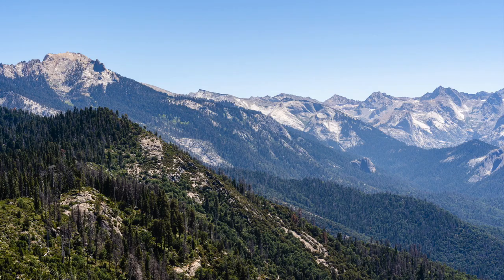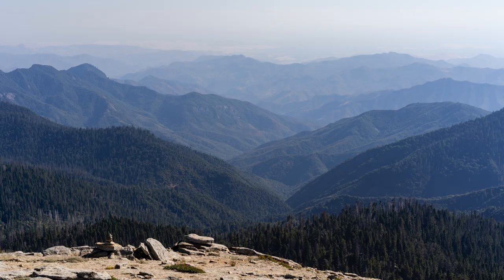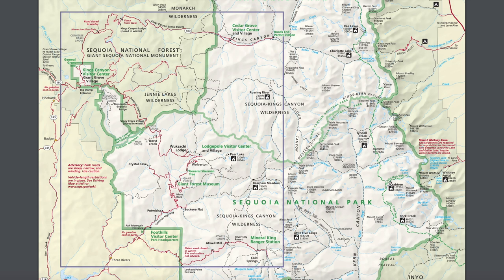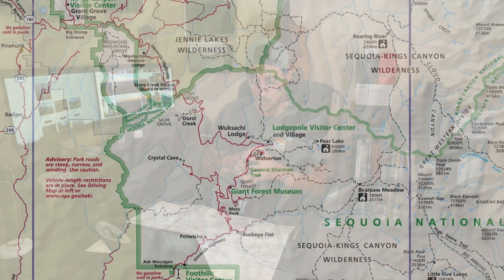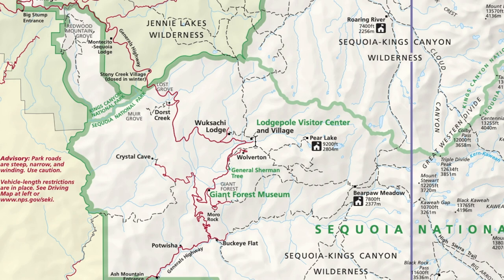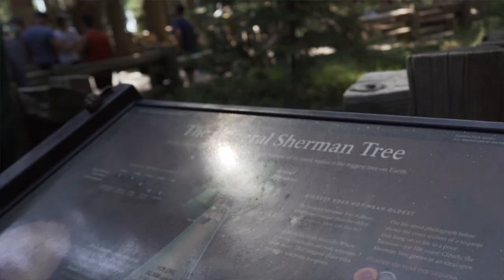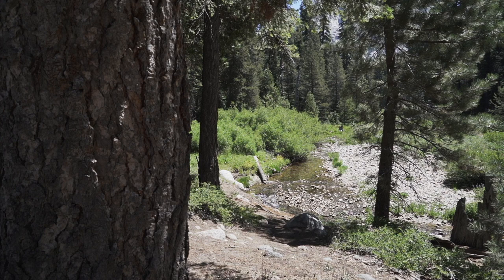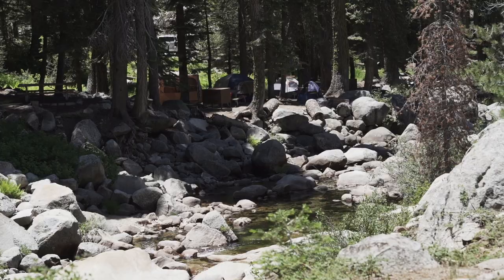Family Friendly Hikes in Sequoia National Park | Tips and MORE!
We spent the fourth of July weekend in the gem of the Sierras - Sequoia and Kings Canyon National Park. In this video, you'll see footage from around the park, wildlife, and 6 specific trails:

Full disclosure - the 6 hikes that we did were chosen because they are under 5 miles. Carrying my 30lb kiddo is a challenge and ~5 miles is about my limit with him.

They will only be posted on my YouTube channel and not on Instagram.

At the end of this video, I talk about traveling and driving at the park, give out some recommendations that could help you if you are planning on visiting and I give you my top 2 favorite hikes from this trip!

1. Plan ahead and prepare
2. Travel and camp on durable surfaces
3. Dispose of waste properly
4. Leave what you find
5. Minimize campfire impacts
6. Respect wildlife, and
7. Be considerate of other visitors